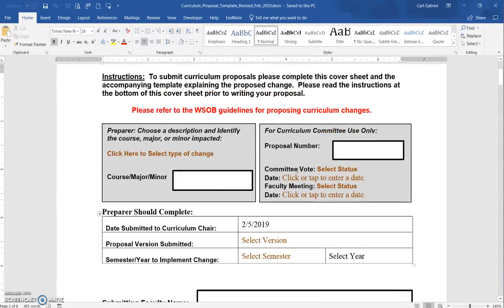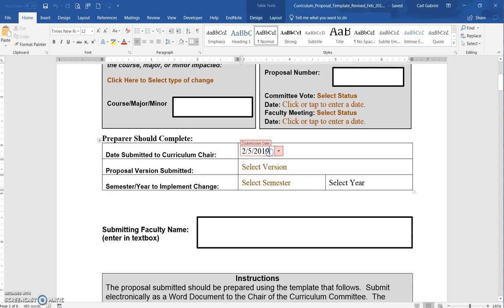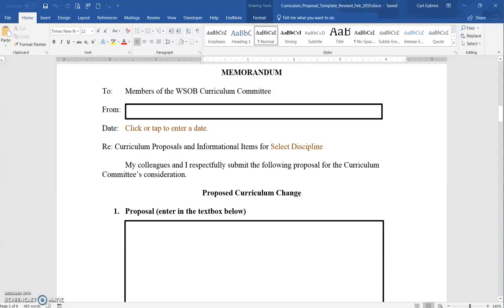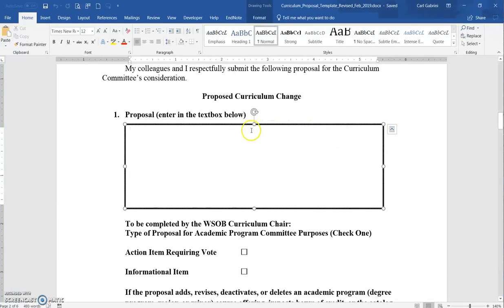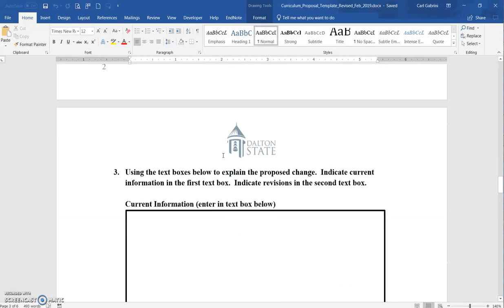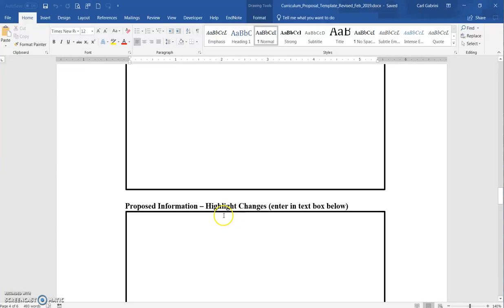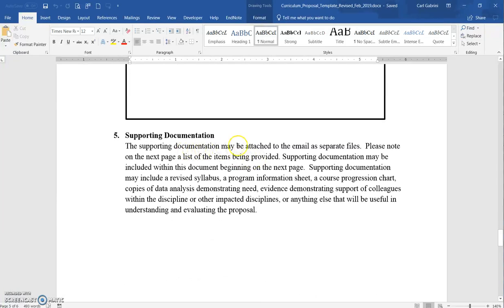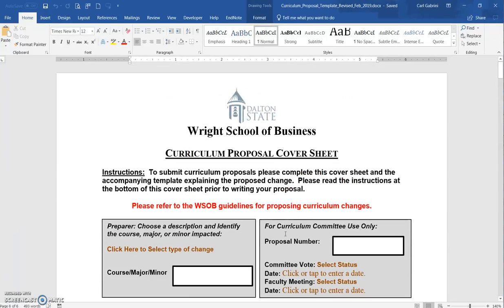CPTemplate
Overview of new form to submit curriculum proposals for the Wright School of Business at Dalton State College.